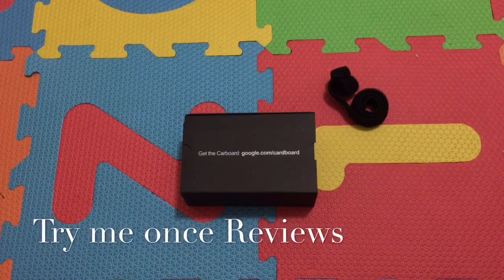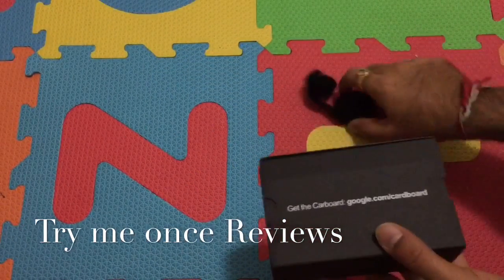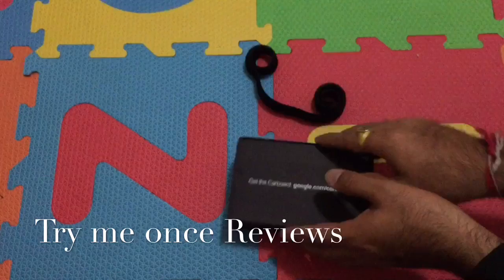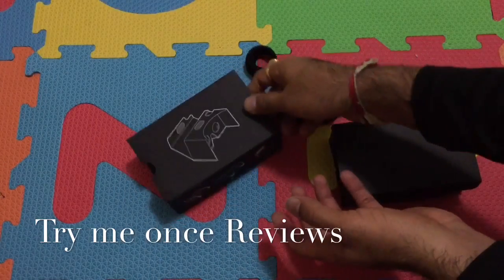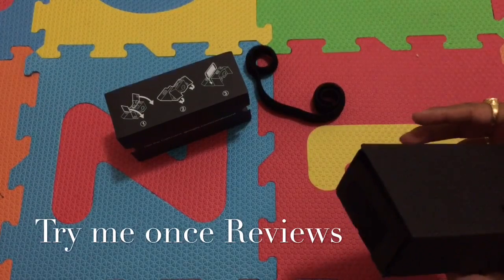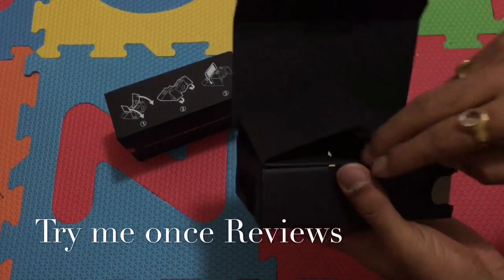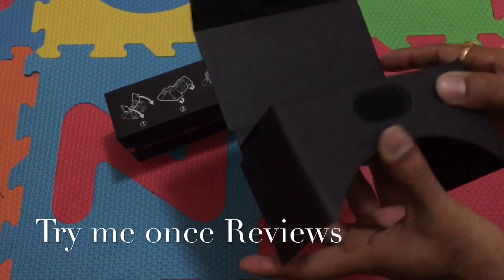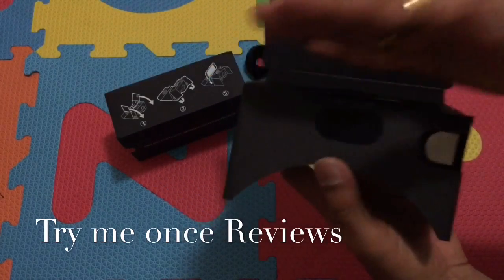Kollea VR Cardboard Glasses - Review | Try me Once Reviews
🎥 video review for V2 ( for V1 scroll down for my initial review ) 🎥

📜 The 3D experience you can get from 3D glasses is incredible, If you've never tried 3D glasses with Google cardboard app, you should. I've heard so much about virtual reality and 3D glasses but I never thought that a simple cardboard glass with your phone can give you that kind of experience, I was simply amazed. I loved every bit of it.

📍 Now coming back to this kit, If I had 45 seconds to talk about this product to help making a buying decision I would say:
🌟 10 second assembly ( or no assembly ) allows you to use them without mistakes.
🌟 integrates with google cardboard effortlessly.
🌟 takes you to the world of virtual reality which is very immersive experience.

🔃 at the end of the day, they are still cardboard glasses, so handle them carefully before one wrong pressure point and you are left with none!

Review of VR Cardboard glasses (V1)

🎥 I wanted to do a video review of assembly instructions, but I messed up my DIY kit! Yeah that's a bummer, One of the reviews shows how to do it right and you should watch that video even before you try to do this first time. Recently I've been making too many mistakes while assembling... :(🎥

📤 quality is nice, and if kept carefully, these glasses would last.
📤 use of magnetic lock is a nice feature.
📤 if assembled correctly, your phone will stay in place and not fall.
📤 Integrating with Cardboard app is amazing, simple amazing!
🔃 complete instruction set was not enough, FOR ME, I say this again FOR ME, for some reason I tore the assembly at a wrong point and now I don't have stable glasses. :(

🔮 ASIN : B00W0ZD0FA

Kollea , B00W0ZD0FA

🔧 If you feel this review helped you, please vote Yes. If you think some more information about the product may help you, let me know in comments and I will try to revert.

📣 Final Recommendation : 🎥 video review 🎥 someone who tried v1 & v2, VR is amazing, this is a affordable way to go!